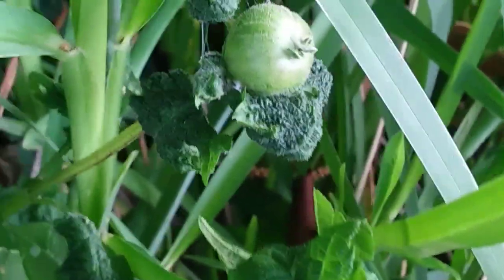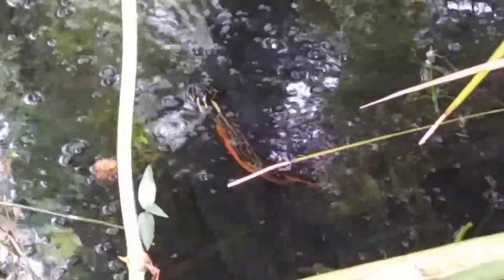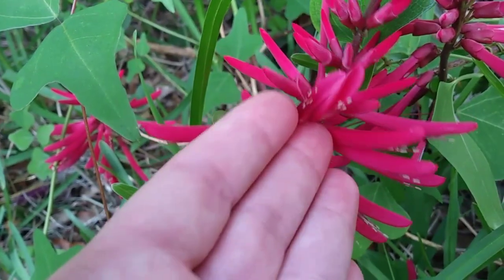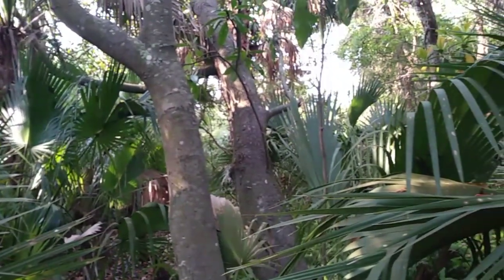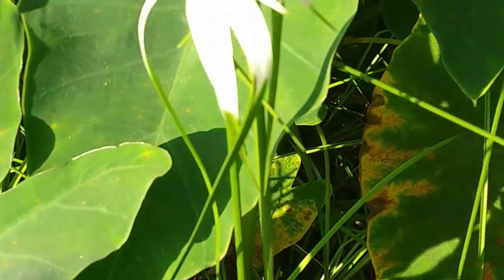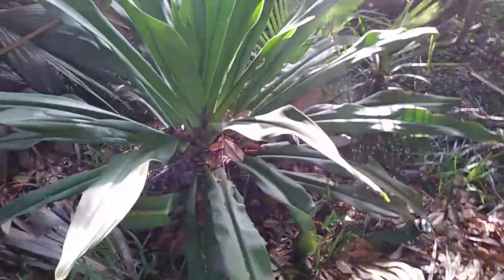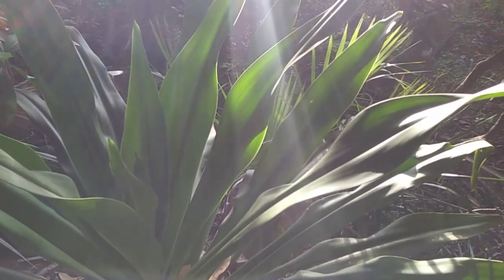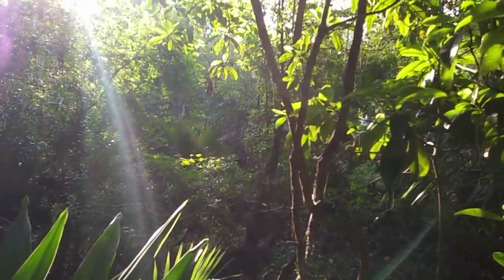Take a Walk with Me | Kristy Lee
I love being in nature, finding things I've never seen before, listening to the birds.

Take a little walk with me while I explore Oldtown Fernandina's beauty.